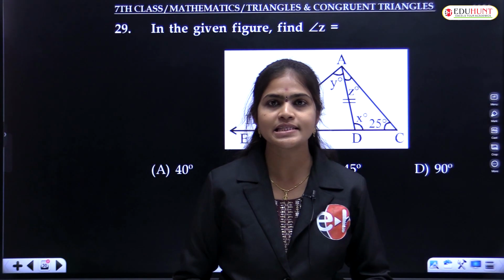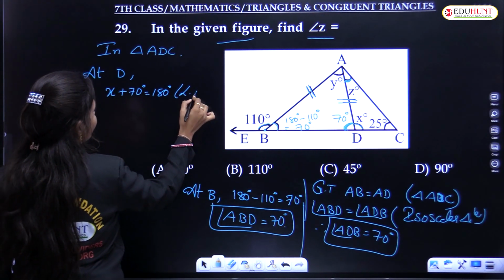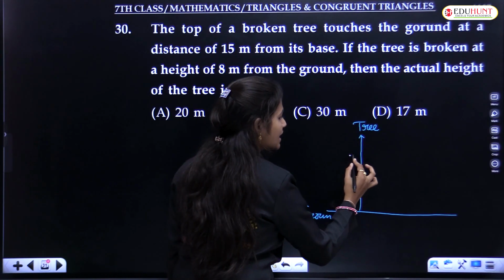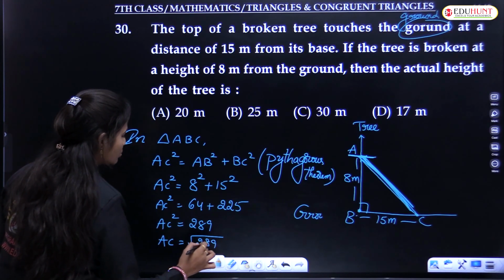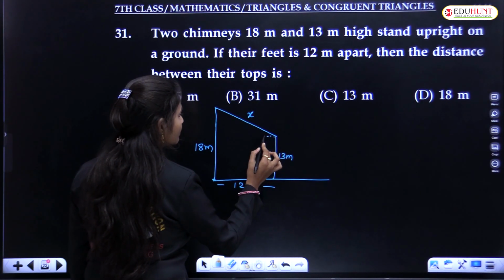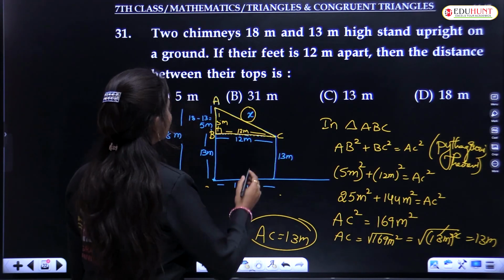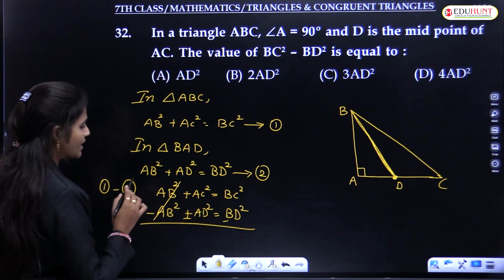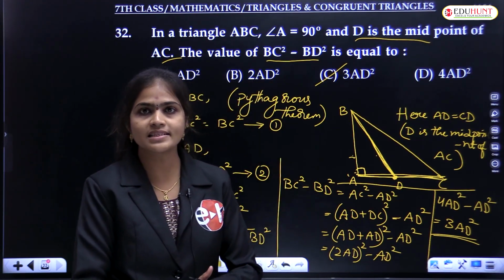8. W.S-1 | Q.24-28 | Triangles and congruent triangles